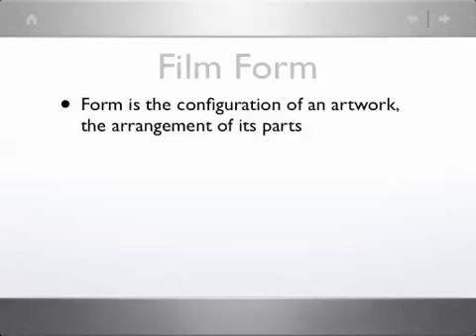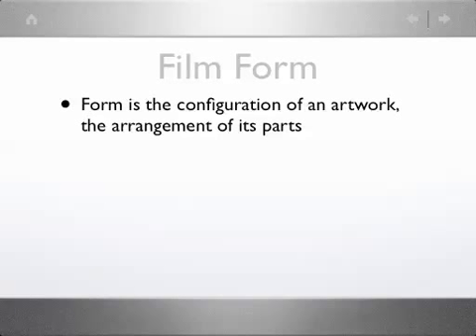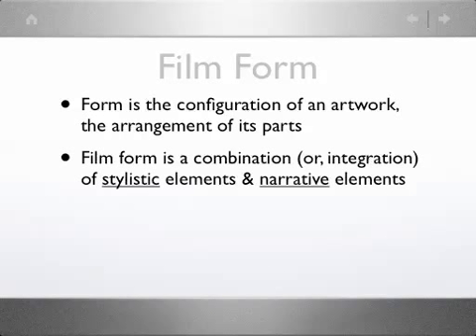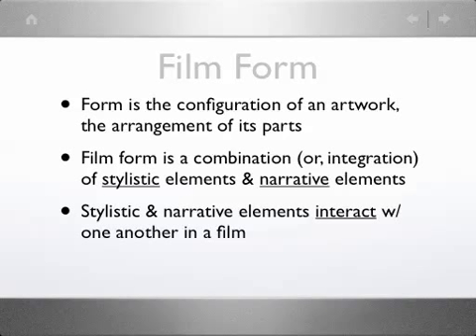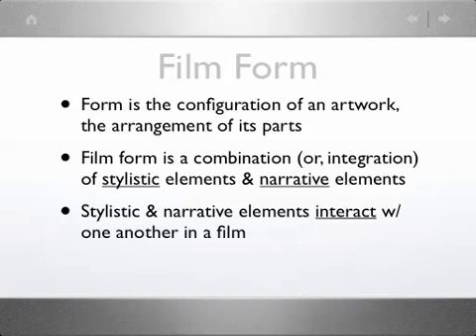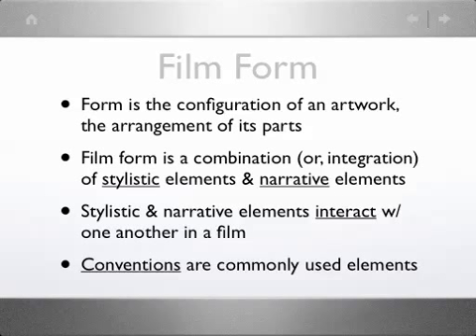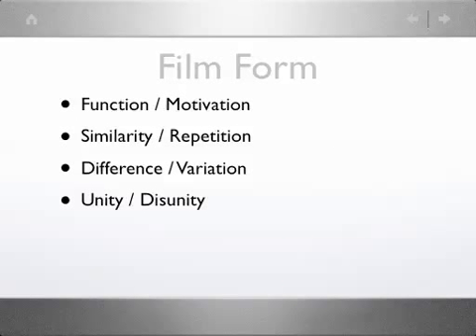ENGL 225 Week 7 Lecture